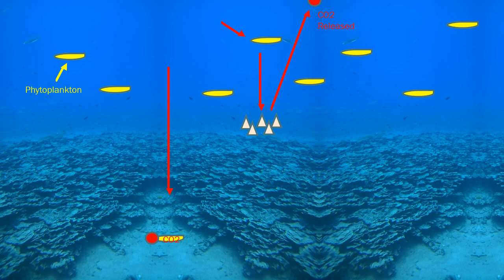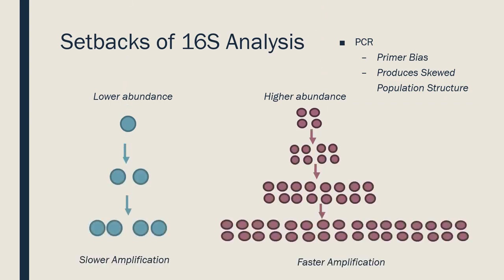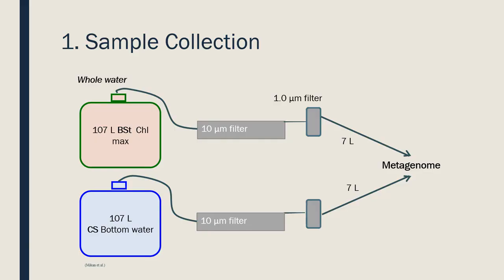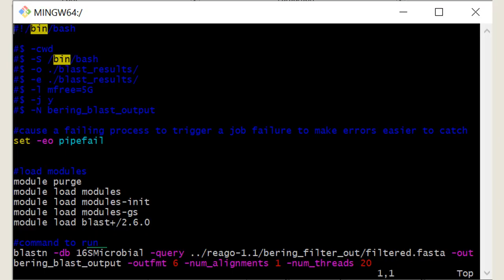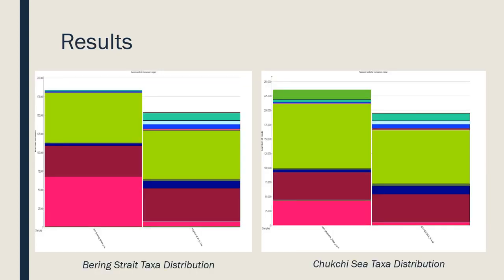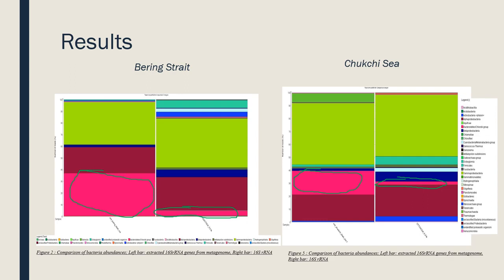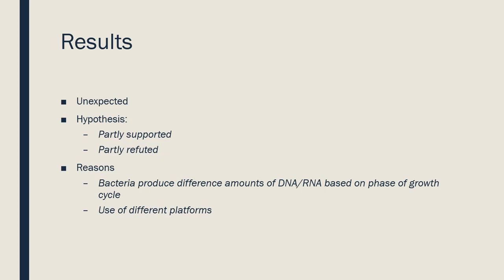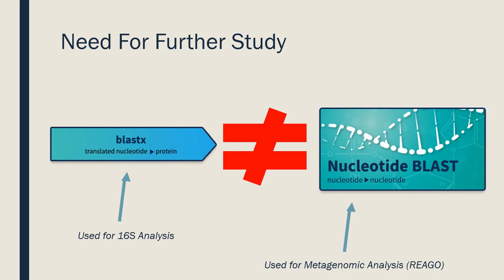Differences in Taxonomic Distribution by Metagenomic Sequencing Compared to 16S rRNA Sequencing